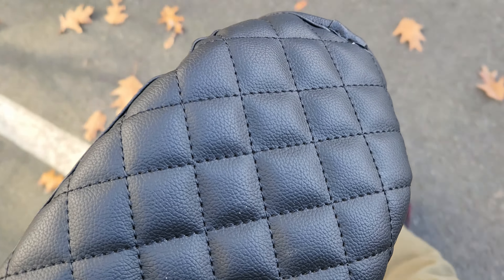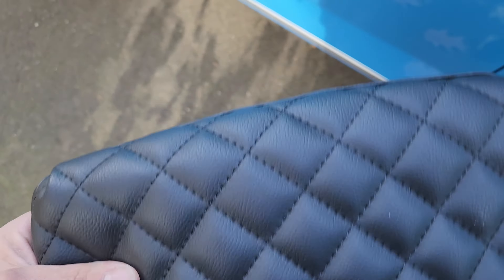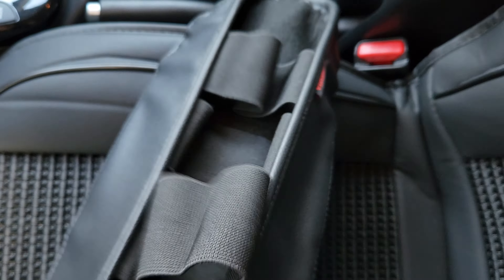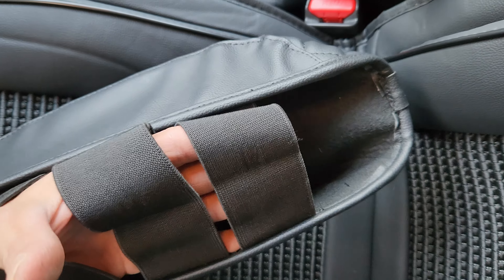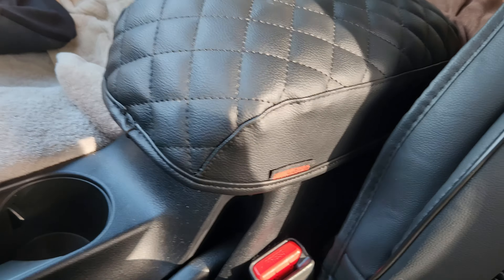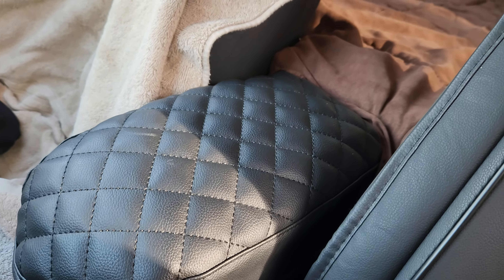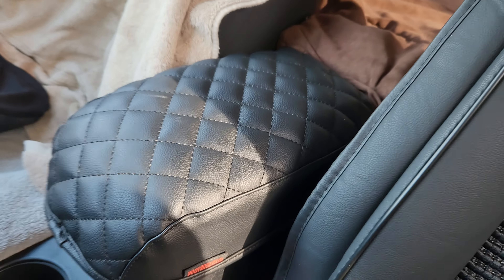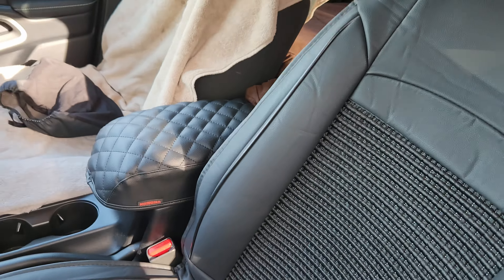2023 Kia Soul GT Center Console Install & Review (for Dogs)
This is a quick installation and review of a center console cover for a 2023 Kia Soul GT that should be dog-proof.  I bought this because I wanted a material that won't catch dog fur, is easy to clean, and is a breeze to install or take off.  This console cover seems perfect for exactly what I need.  It's very soft for your elbow and is made from a thick waterproof material.  I'm lovin' it so far.

[CUSTOMIZED FIT] KMMOTORS armrest cushion is designed for perfect fit and gives you the maximum comfort.
[PROTECT THE ARMREST] Protect your armrest from scratch, and damages.
[HIGH QUALITY VEGAN LEATHER] Soft and smooth high quality Vegan leather upgrades your vehicle with comfort and style

KMMOTORS Soul (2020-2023) Center Console Cover, Armrest Cushion, Console Protector, Soul Accessories (Soul, Black)

There SHOULD be a "Soul" option to pick from but I'm not seeing it as of late.  I'm not sure why it's not there.  Maybe they are out of stock.  Hopefully they will update it and add it back soon.  If not, search for anything similar if you can. Try to find one that looks the similar size as your own console and just order it. Return it if it doesn't fit.   This one worked perfect for me and was the correct dimensions for the 2023 Kia Soul GT model.   I'm shocked about how nice this console cover truly is.  I think it will take a beating and last a long time.